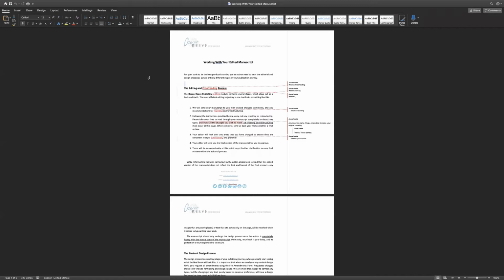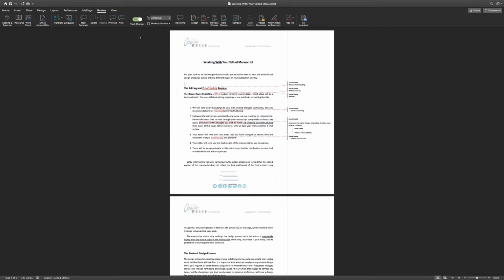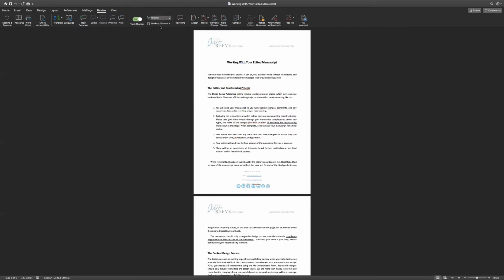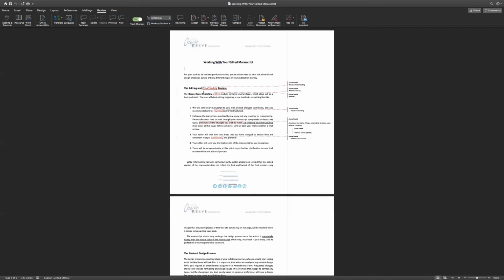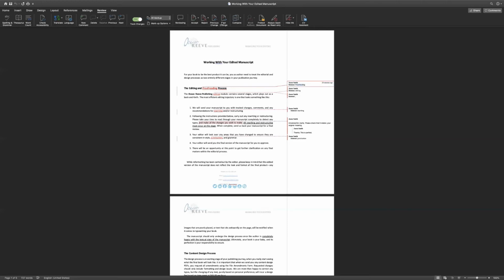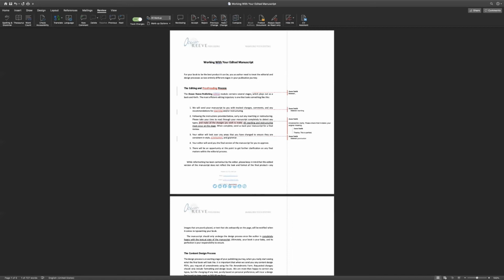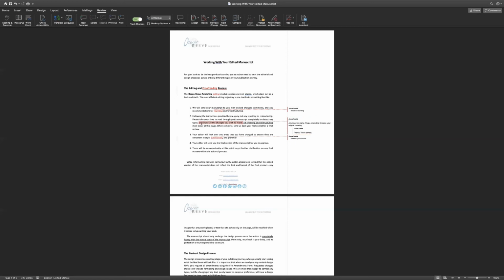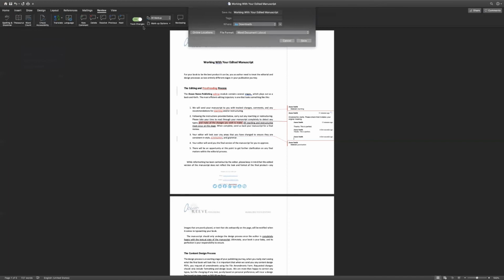Managing Track Changes in Word with a PC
Often authors have issues working with their editors as they are unfamiliar with the software and the tools in action to accurately review the editorial recommendations.
Track Changes is a tool in Microsoft Word which allows you to show any markups, changes or comments made to a document. It is particularly useful when you are sharing documents because it allows you to see exactly what changes were made, and by whom. In addition, it gives more power to the author who can accept or reject any changes made to the document.
This tutorial will show you how to utilise Words's function Track Changes